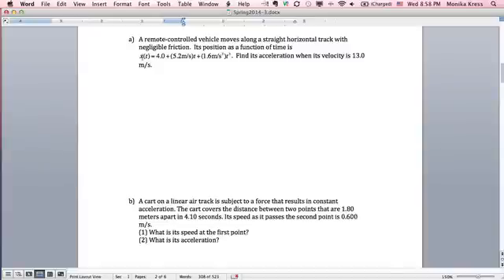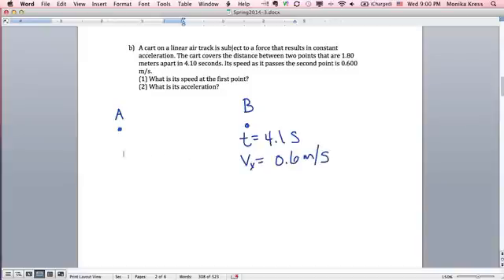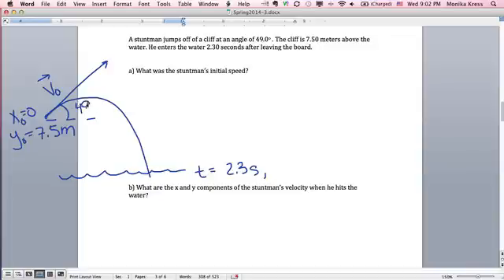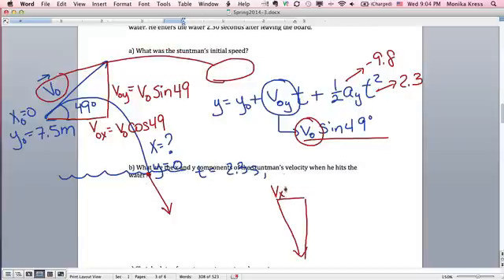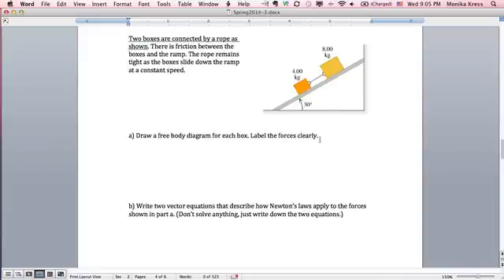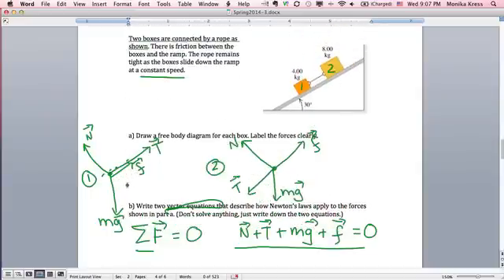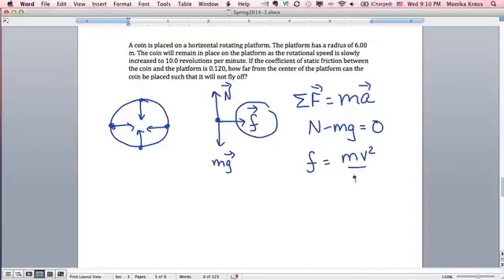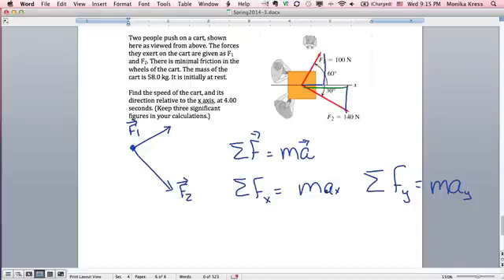midterm1-spr14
Info on grading and answers to midterm 1 spring 2014 (both sections)